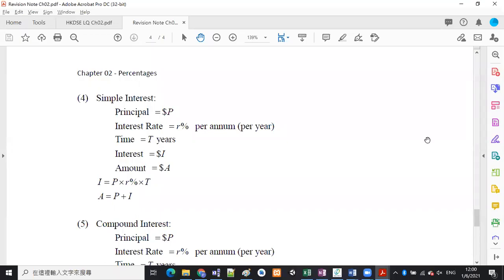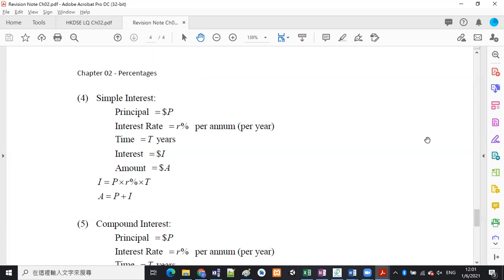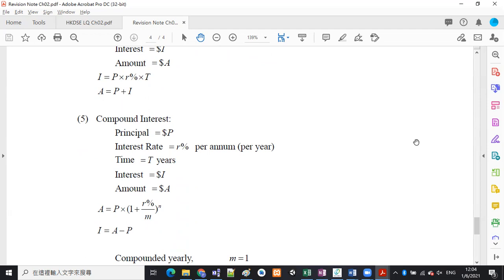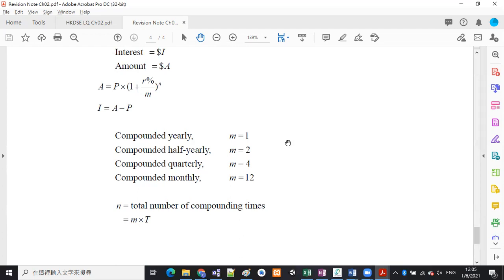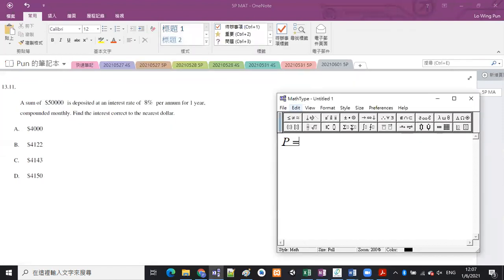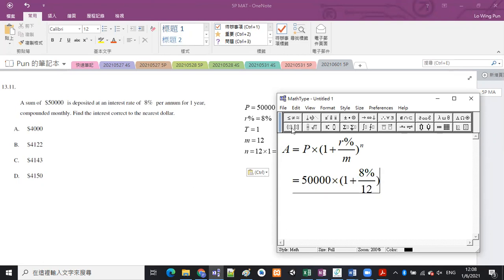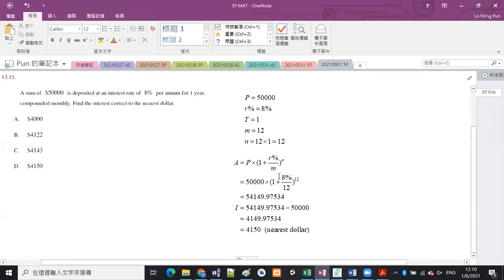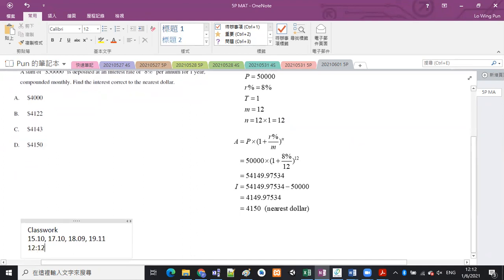20210601 4S MAT (EX11CQ26 3 Methods)